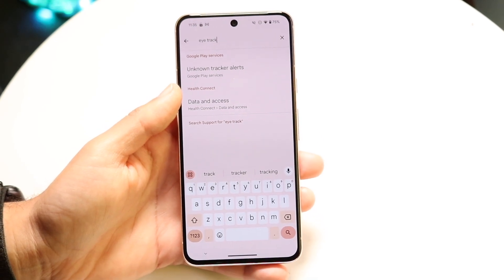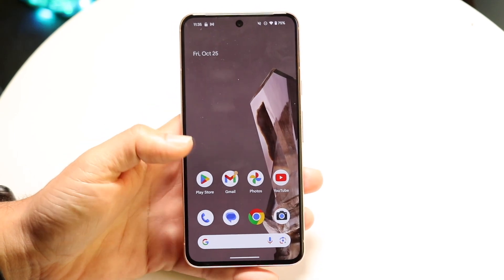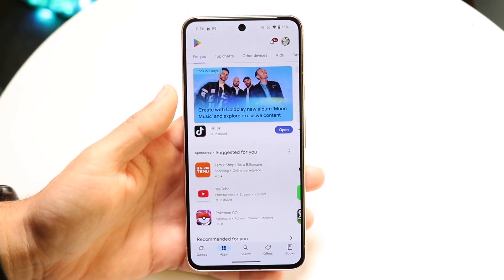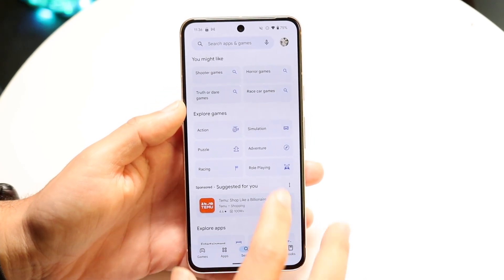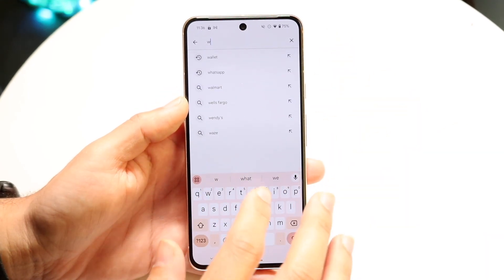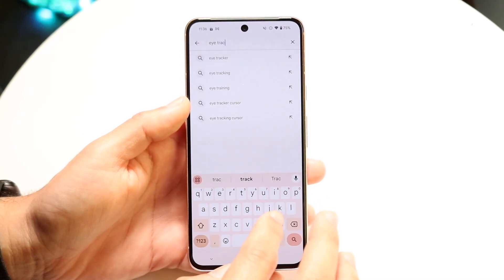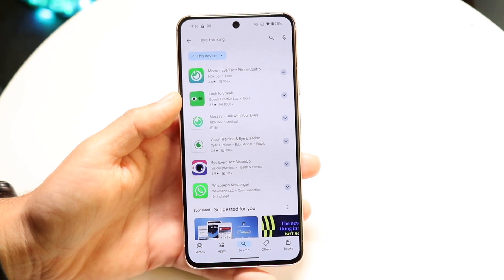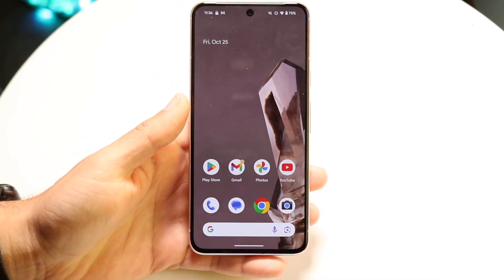Can You Use Eye Tracking On Your Google Pixel?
Here is exactly Can You Use Eye Tracking On Your Google Pixel?